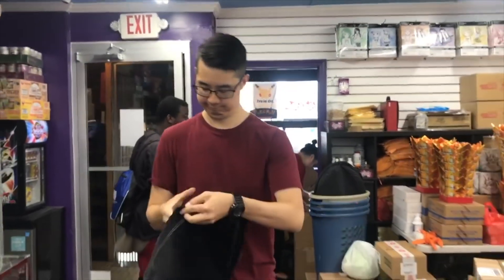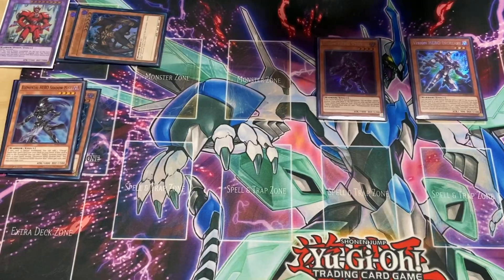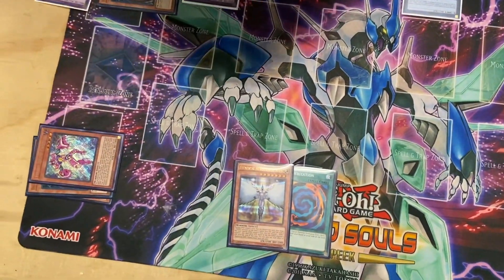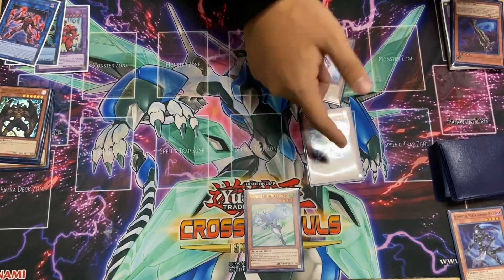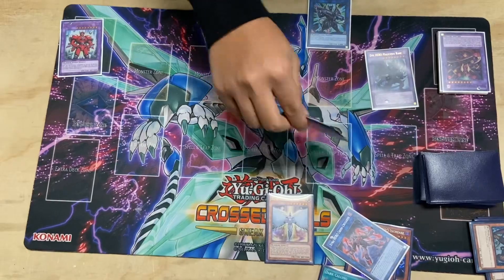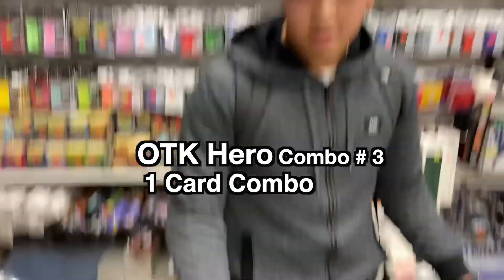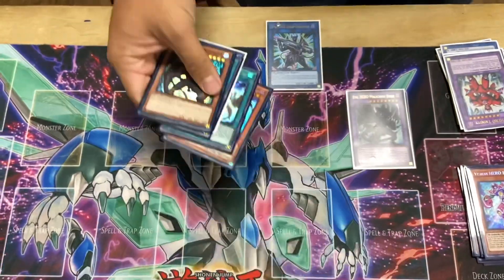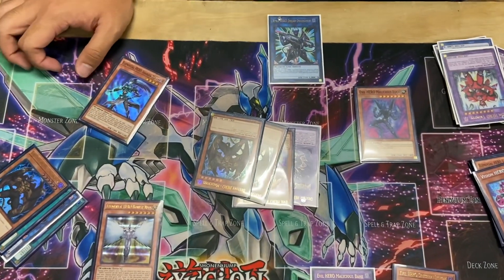Learn 3 Important OTK Hero Yu-Gi-Oh! Combos from Ethan 2019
We will show you how to OTK with Hero! Destroy every monster then OTK TIME!!!